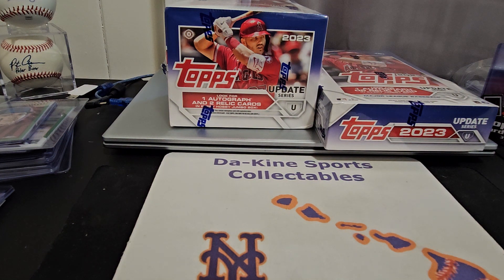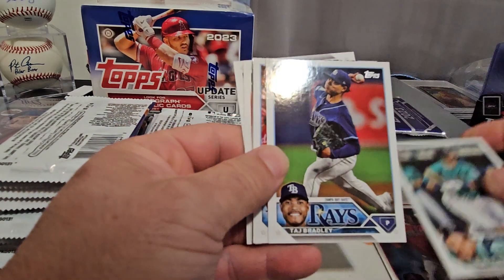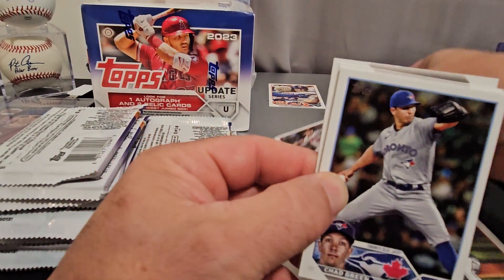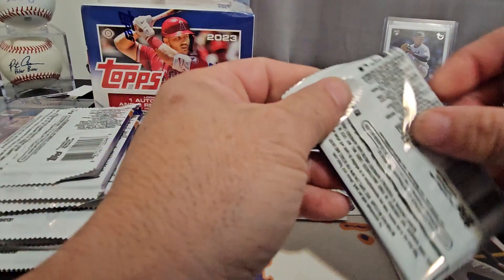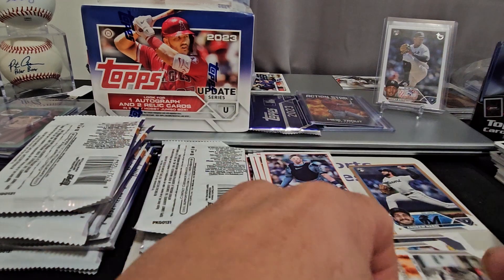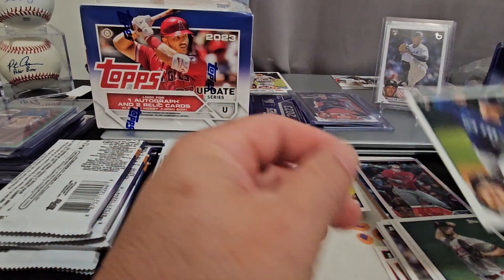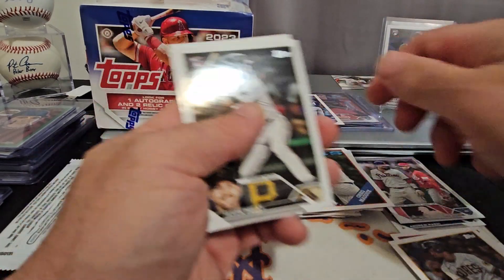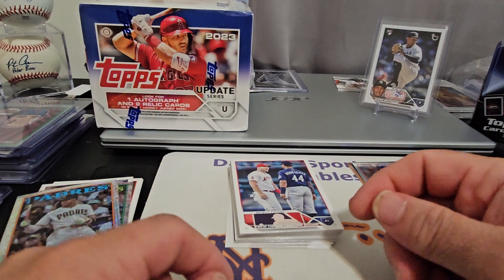2023 Topps Update Hobby Rip!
Ripping 2023 Topps Update Hobby!!
Good or Bad?